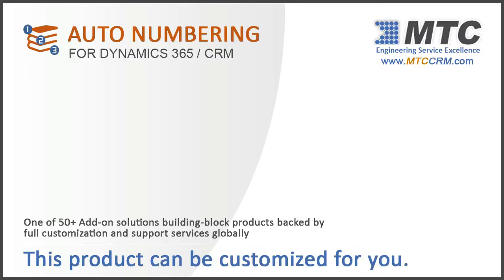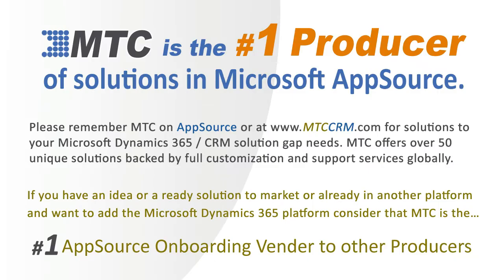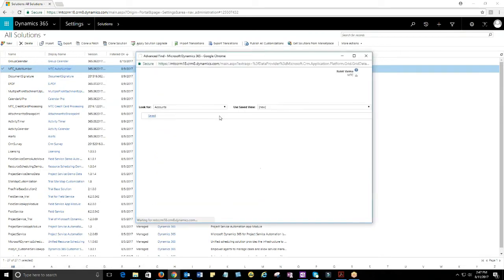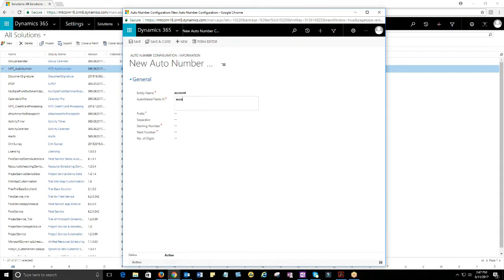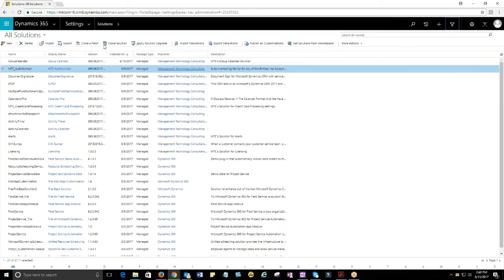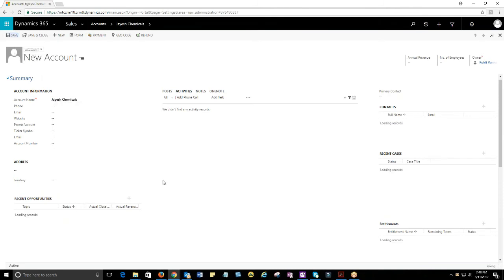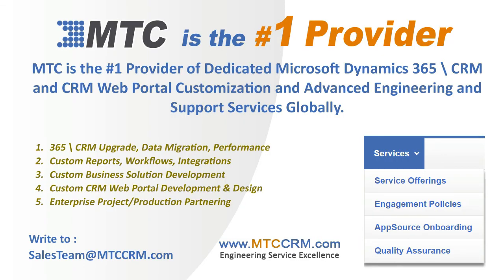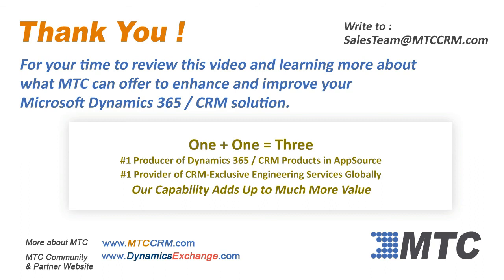Auto Numbering for Microsoft Dynamics 365/CRM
Assign numbers in increamental order to your CRM records and maintain a track of them using MTC's Auto Numbering Solution for Dynamics 365/CRM.